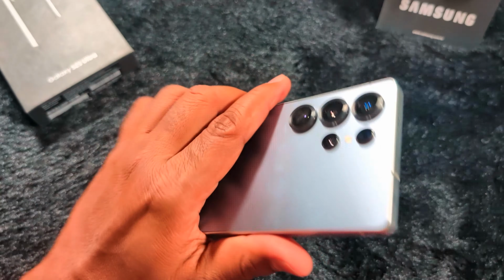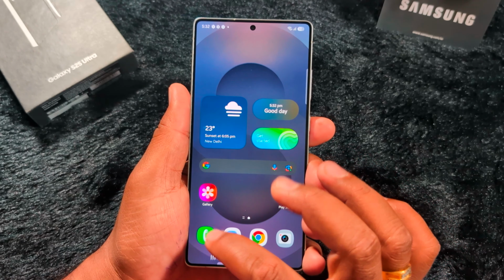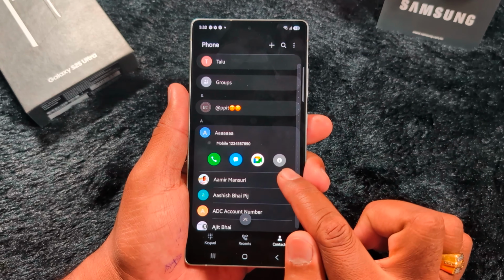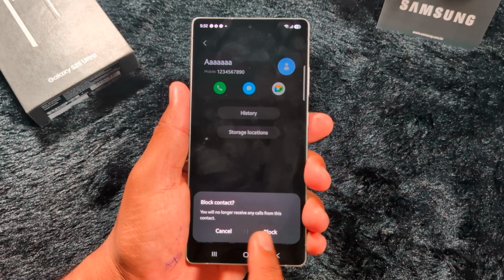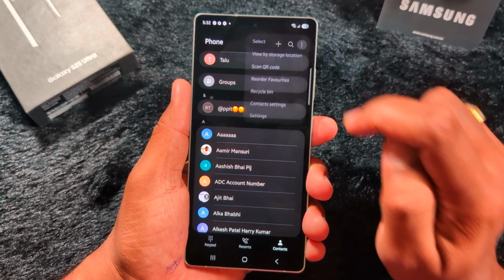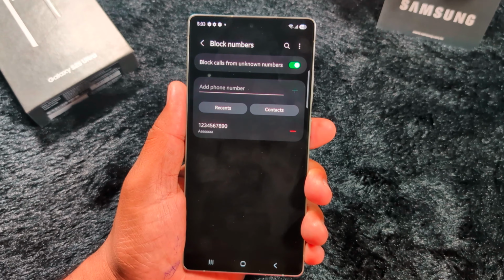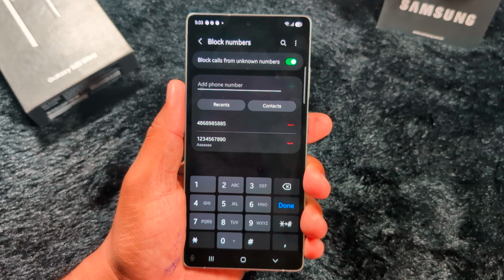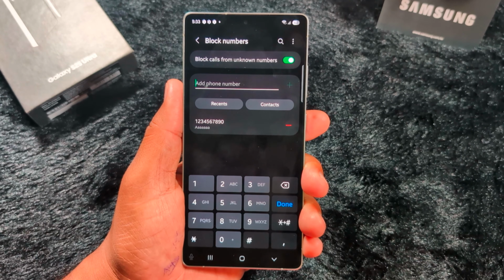How to Block/Unblock a Number in Samsung Galaxy S25 Ultra/S25 Plus/S25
You can block individual number or unknown callers on Samsung S25 Series using this video.

More Queries:
How to Block a Number in Samsung Galaxy S25 Ultra
How to Block a Number in Samsung S25 Ultra
How to block calls on Samsung Galaxy S25 Ultra
How to unblock a number in Samsung Galaxy S25 Ultra
Block spam calls on Samsung S25 Ultra
Block a phone number in Galaxy S25 Plus
Samsung S25
Samsung